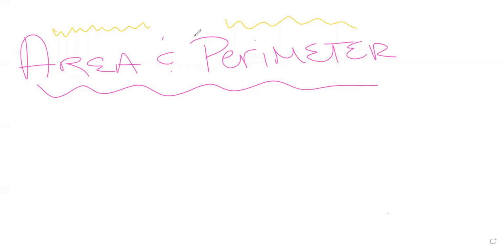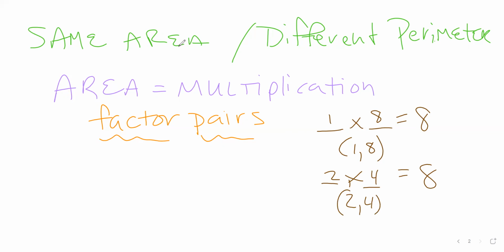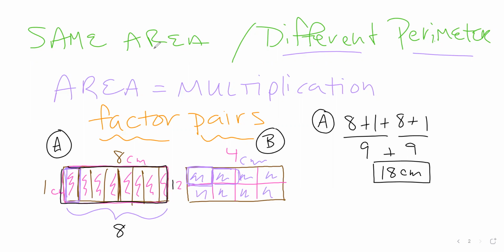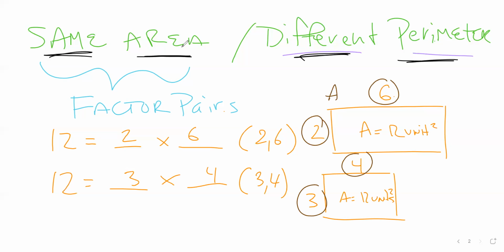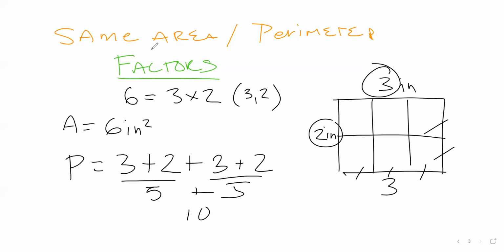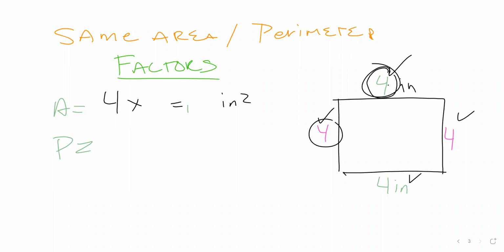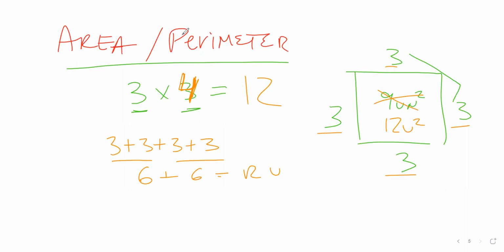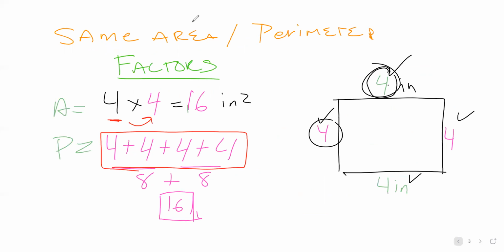Perimeter and Area Problem Solving